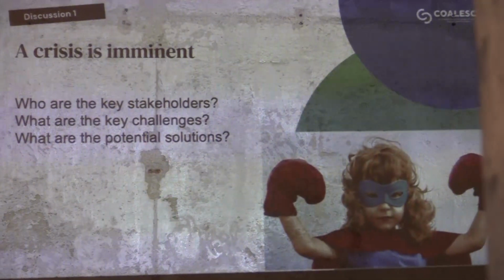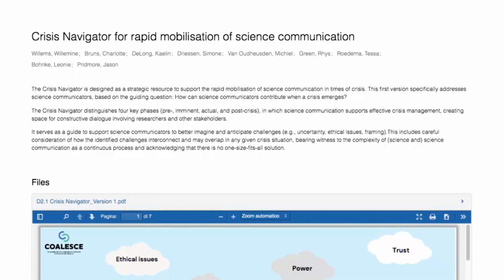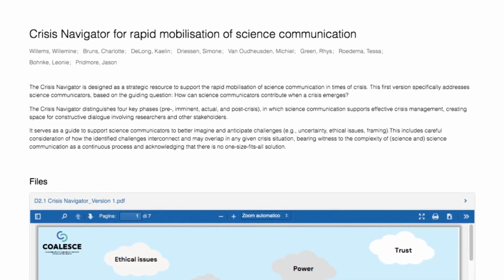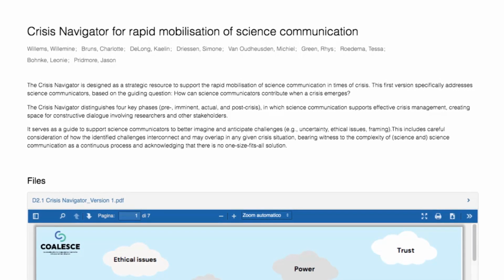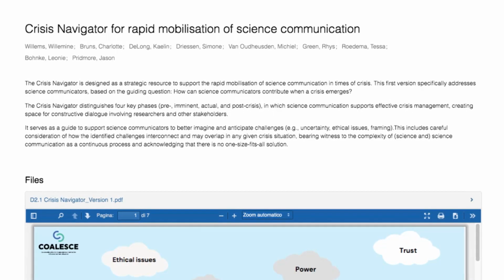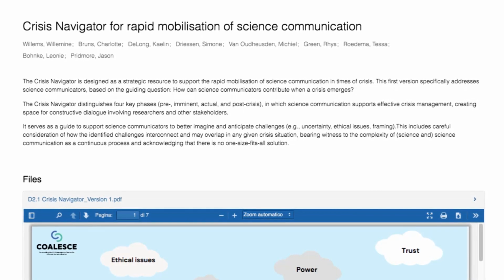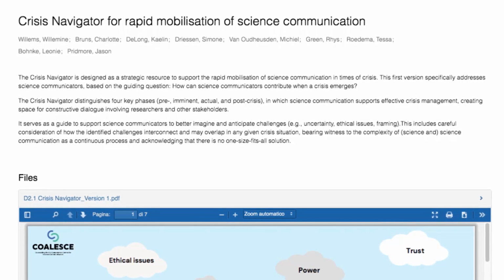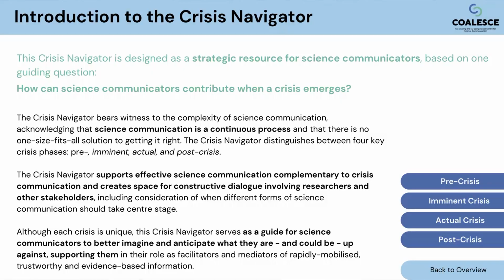Improving science communication at times of crisis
Reflections and tools from the National and Regional Hubs of the European Competence Centre for Science Communication